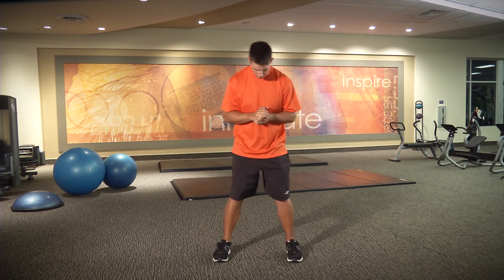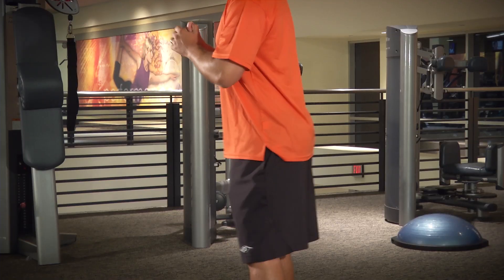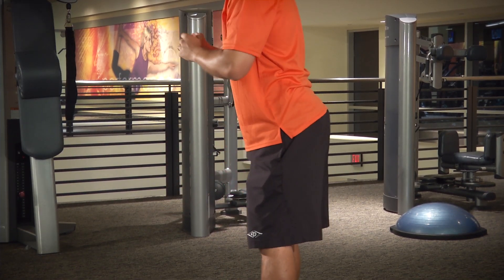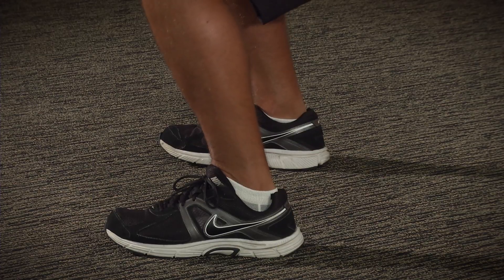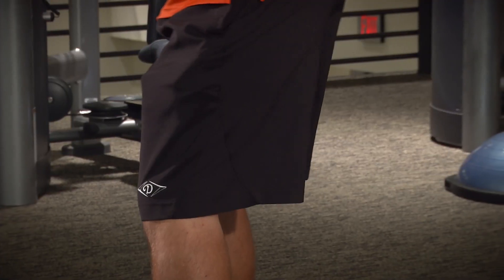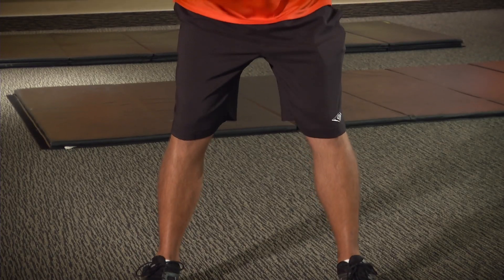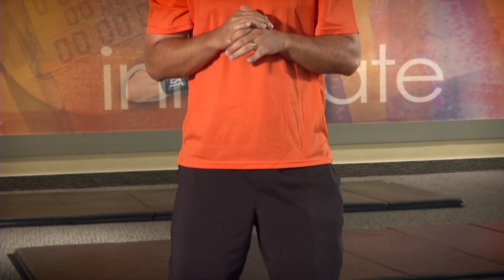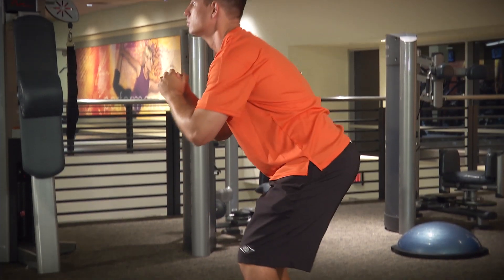How to perform the Squat - Proper Squat Form & Technique - LA Fitness - Workout Tip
Learn how to properly perform the squat and help maximize your gym workout results in this LA Fitness exercise video. See more fitness and workout tips in LA Fitness' "My Account"